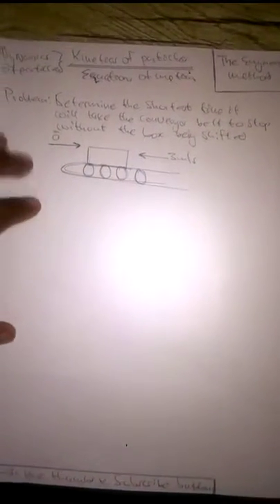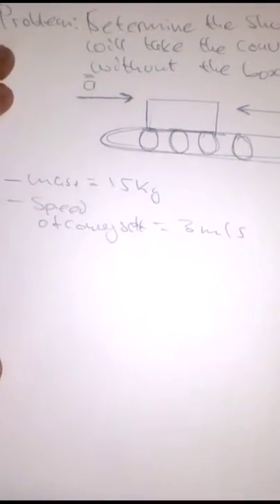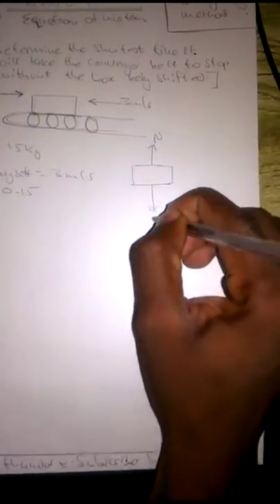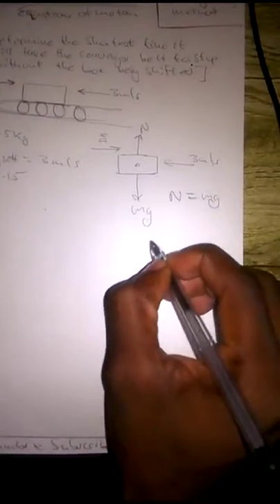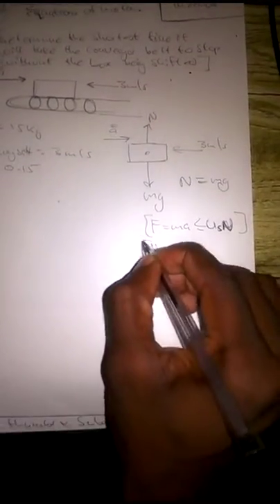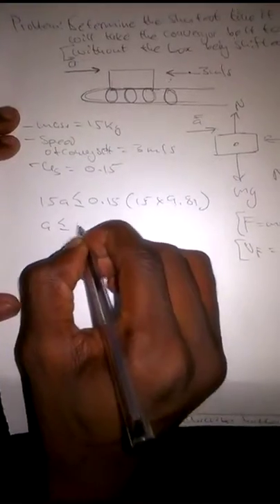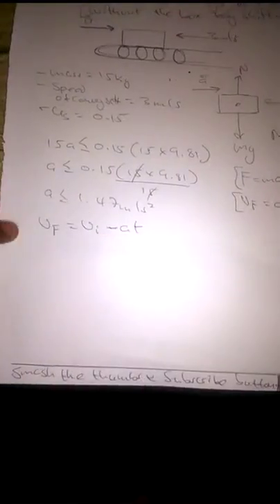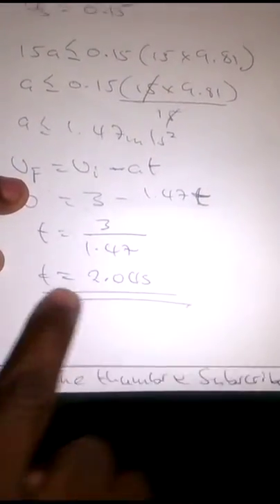Engineering dynamics;Kinetics of particles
when solving a question such as this, first draw a free body diagram and label all the forces respective to the x and y axis. Then consider the coefficient of friction( in this case static), using equalities to relate it to mass and acceleration. apply equations of motion and solve away.